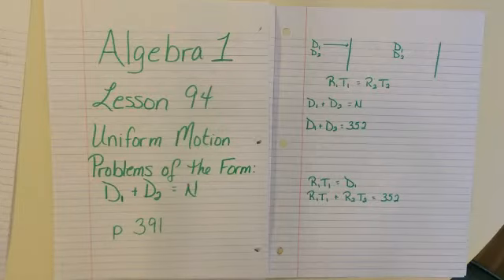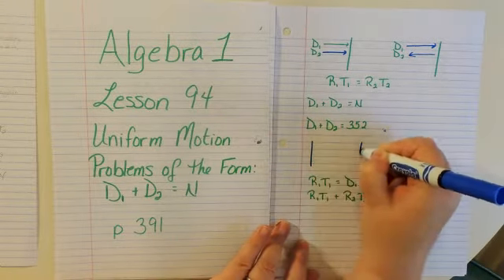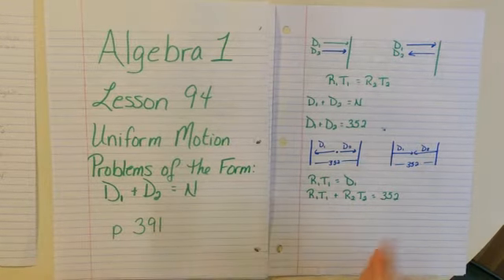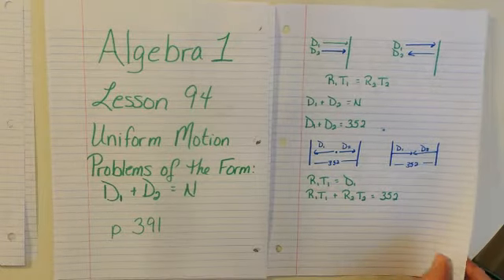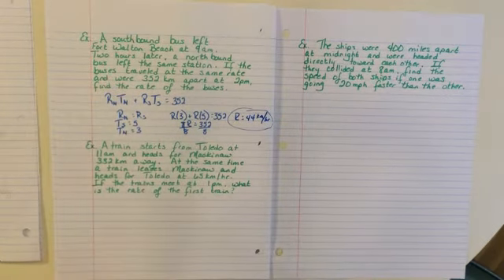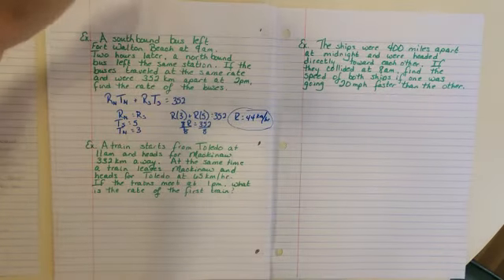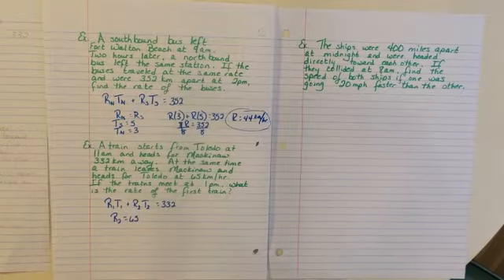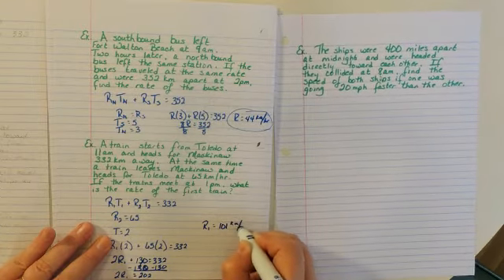Algebra 1 Lesson 94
Uniform Motion Problems of the forn D1+D2=N
p. 391